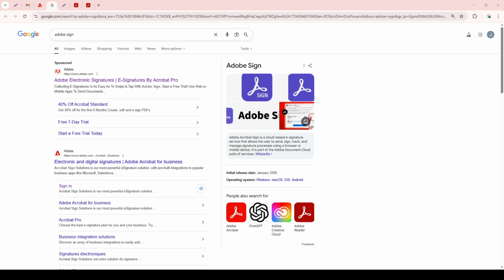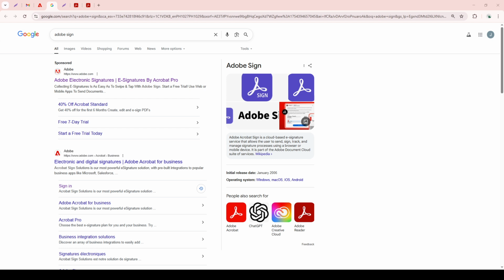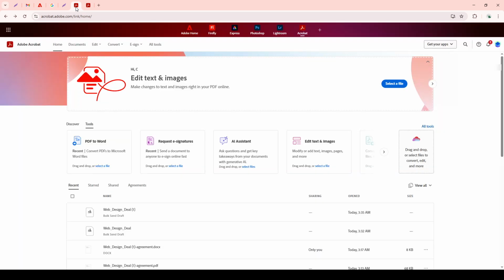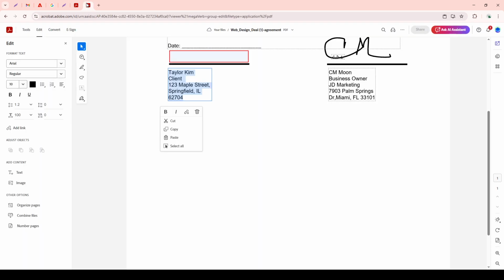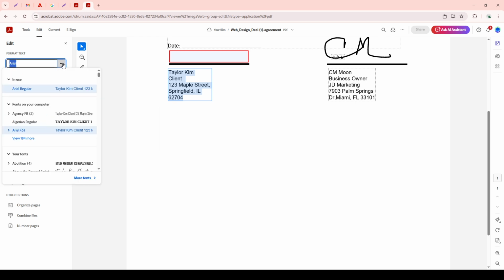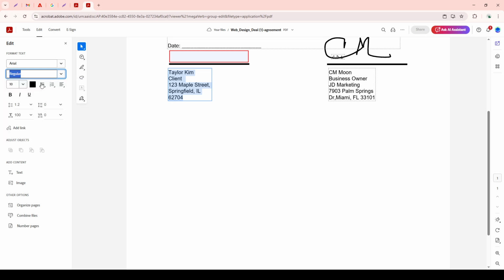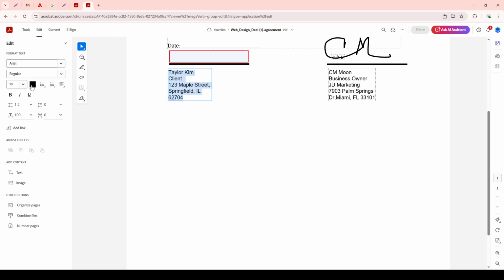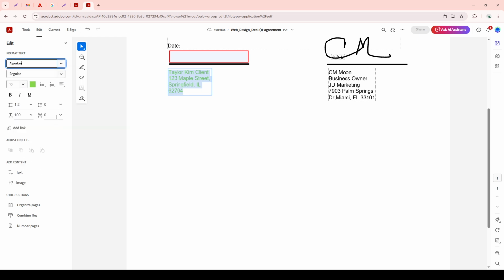How to Change Font in Adobe Sign [2026 Full Guide]